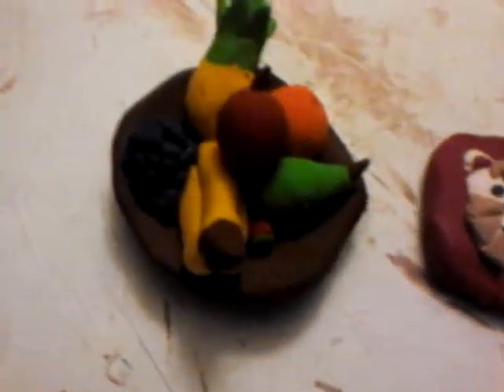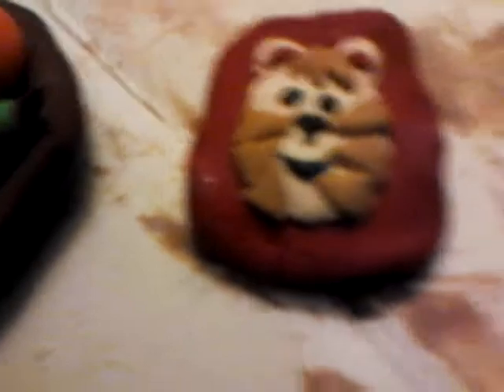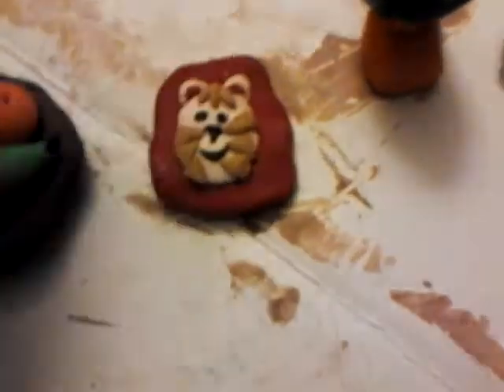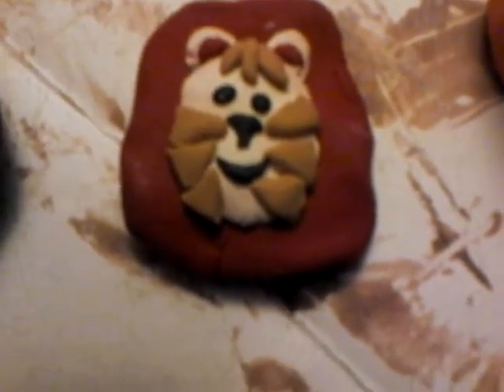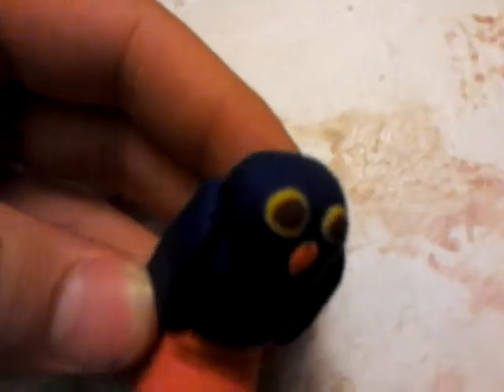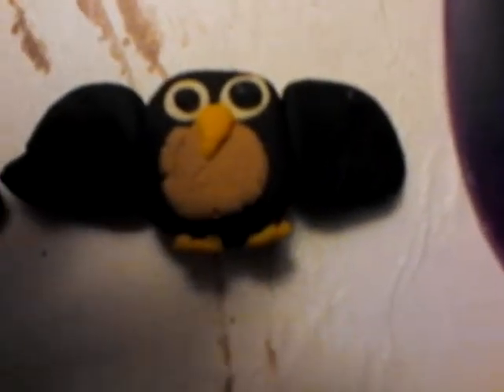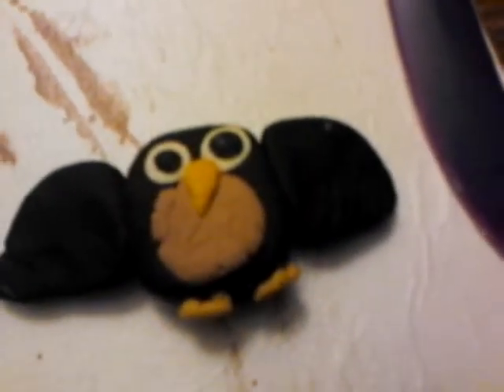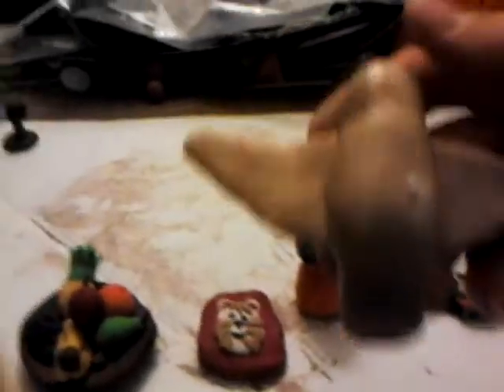Some clay creations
Some of my clay creations